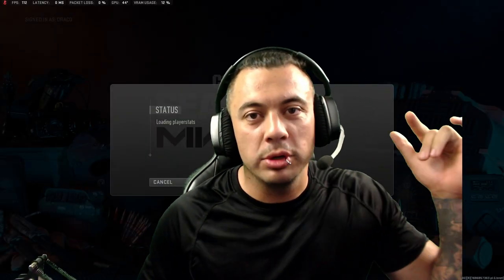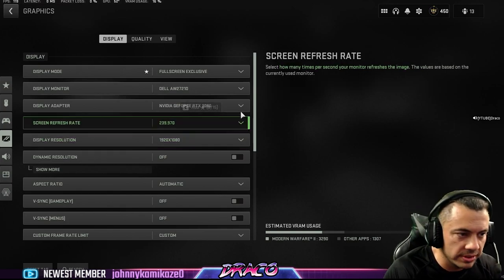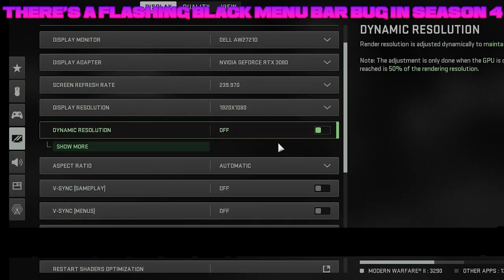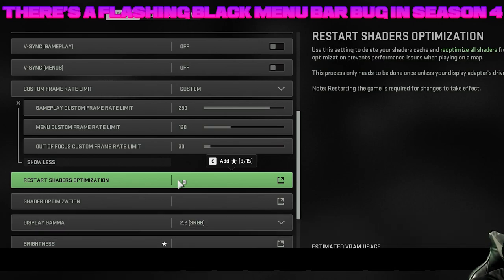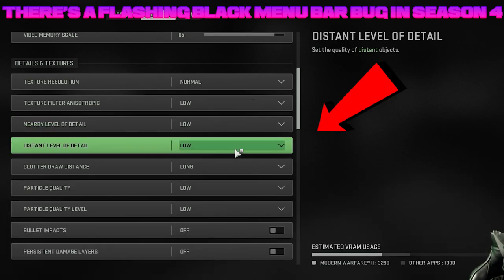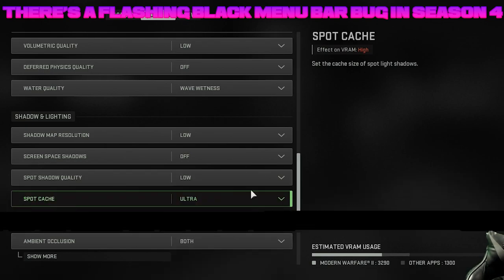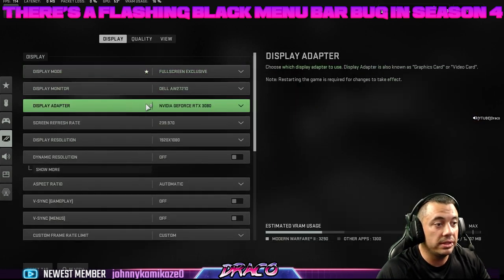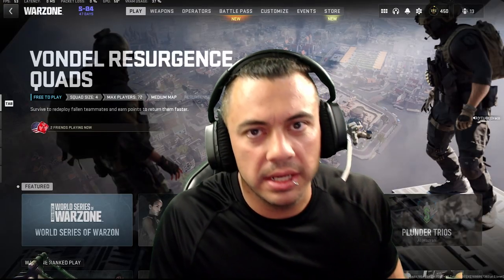How To IMPROVE FPS SEASON 4 BEST SETTINGS Call of Duty Warzone 2 Graphics!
Tired of Low FPS and stutters? Looking for good base settings? Then you have come to the RIGHT PLACE!  This is How To IMPROVE FPS SEASON 4 BEST SETTINGS Call of Duty Warzone 2 Graphics!

* Known issues with the black menu bar bug i will show how to fix in future video*

00:00 Intro
00:20 Display settings
00:60 windows settings
01:31 Display settings continued ( Black Menu bar Bug )
04:21 View settings
04:45 FPS results and gameplay

GAMING PC SPECS:
AMD RYZEN 5900X - 4.6ghz 12 Core / 24 Thread :
EVGA Nvidia RTX 3080 Super XC Ultra: